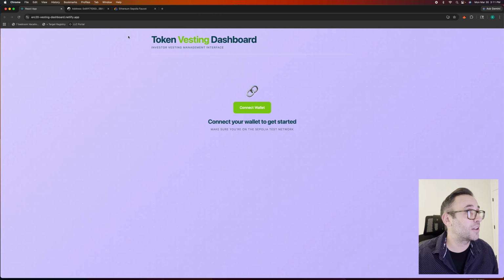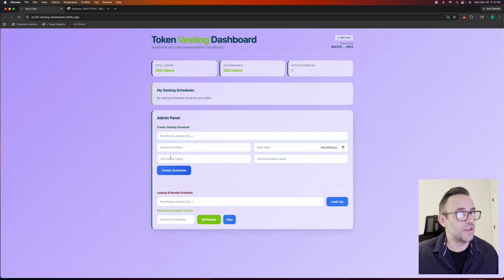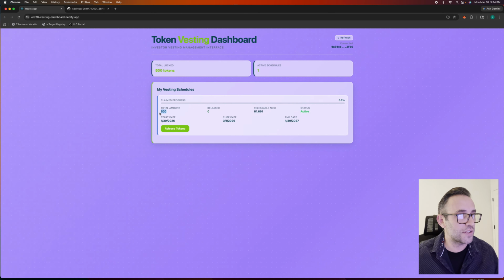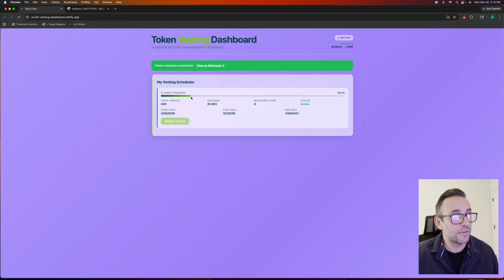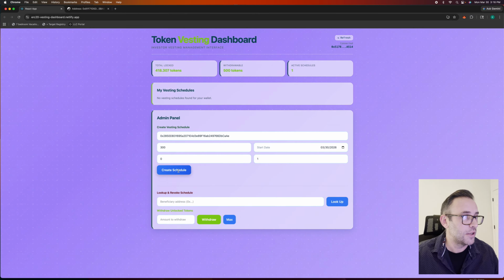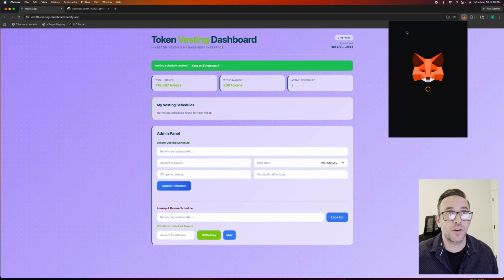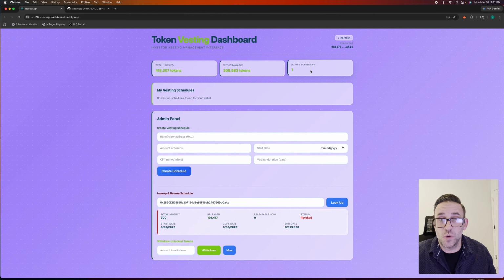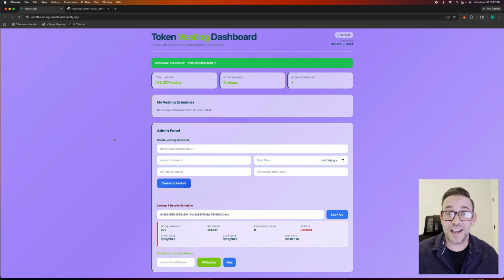Token Vesting Dashboard | Solidity Smart Contract + React Frontend | Live on Sepolia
A full walkthrough of my Token Vesting Dashboard — part of my Web3 smart contract development packages.

This demo covers:
- Live token vesting contract deployed and verified on Sepolia Etherscan
- Real-time stats: total locked tokens, withdrawable amount, active schedules
- Creating vesting schedules with custom start date, cliff period, and duration
- Linear vesting progress bar showing claimed percentage in real time
- Releasing vested tokens with on-chain Etherscan confirmation
- Admin lookup and revoke — cancel a schedule and return unvested tokens
- Withdraw unlocked tokens back to the project wallet
- Role-based access control — only authorized wallets can create or revoke schedules

Built with Solidity 0.8.19, OpenZeppelin, Hardhat, React, Ethers.js, and Tailwind CSS.
Deployed on Sepolia testnet. Contract verified on Etherscan.

Looking to add vesting to your token project? I offer four packages:
🔹 Launch ($1,200) — ERC-20 token contract
🔹 Raise ($3,500) — + Token Crowdsale contract
🔹 Distribute ($7,000) — + Token Vesting + Merkle Airdrop contracts
🔹 Protocol ($11,000) — + Token Staking + Governance / DAO contracts

Dashboard add-ons available for every tier. Complete Suite (all 7 contracts + all 7 dashboards): $14,000

🔗 Contract: 0x81F71D5D73383750C9d4BCe65C493A55BA887ecB

Solidity, token vesting, smart contract, Web3 developer, vesting schedule, Hardhat, OpenZeppelin, Ethereum, Sepolia, React, Ethers.js, blockchain developer, vesting dashboard, DeFi, cliff period, linear vesting